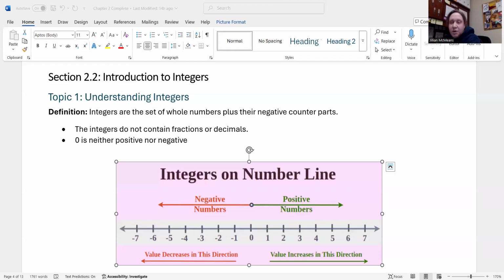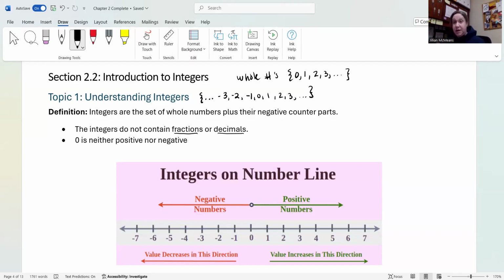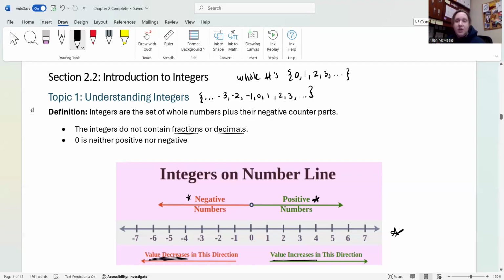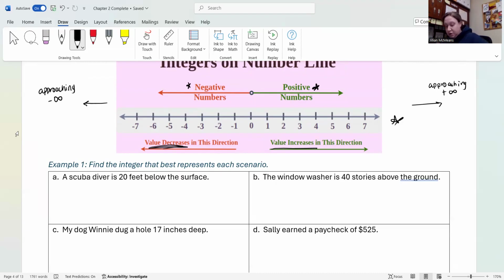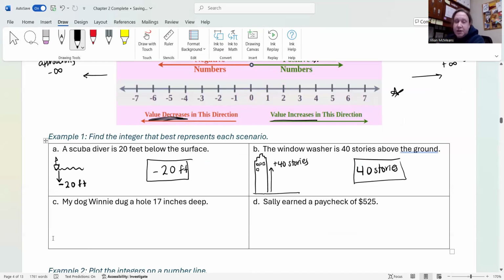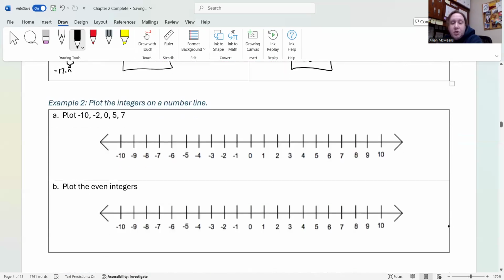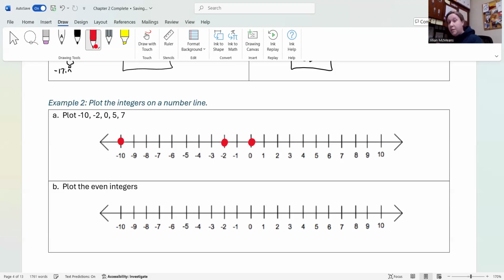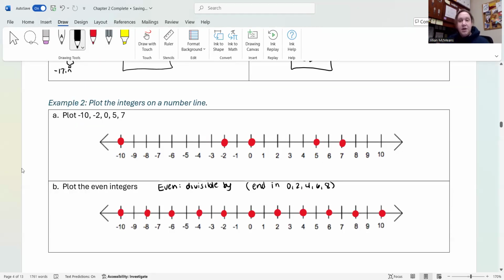Math 025 Section 2.2 Topic 1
Introduction to the Set of Integers